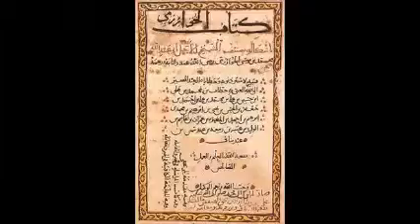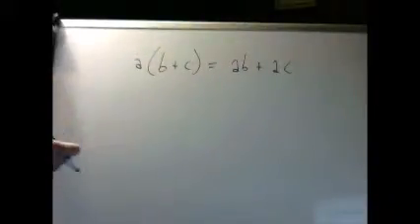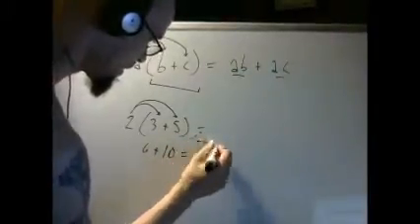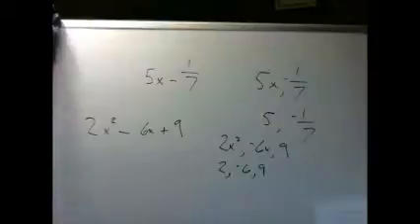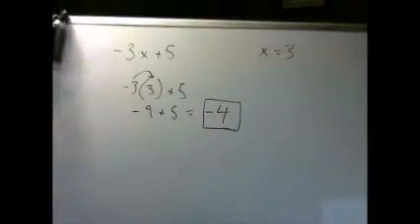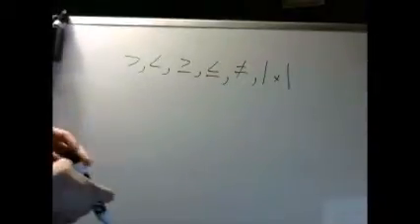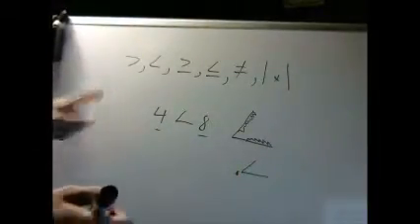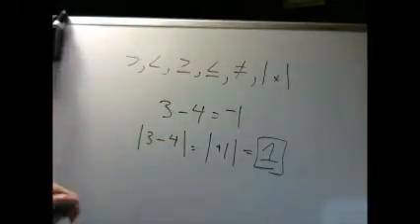Hello sis, 2 Basics of Algebra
Hey sis, here's a video going over the basics of algebra. I give a few minutes of history, refresh you on the distributive property, work a few simple algebra expressions, go over definitions, and end with inequality symbols and the absolute value.